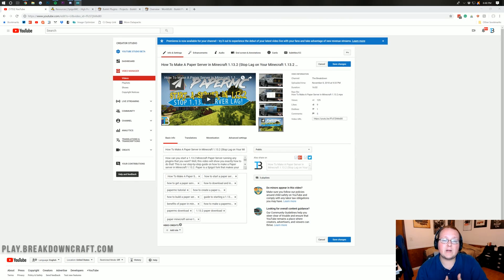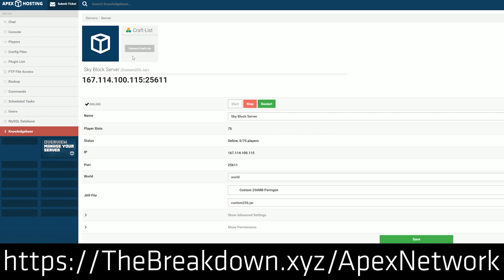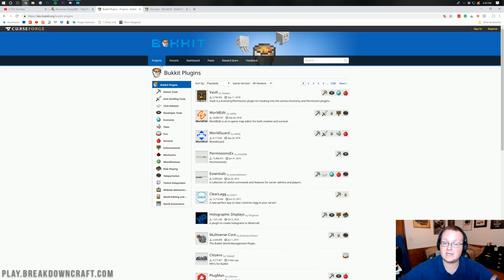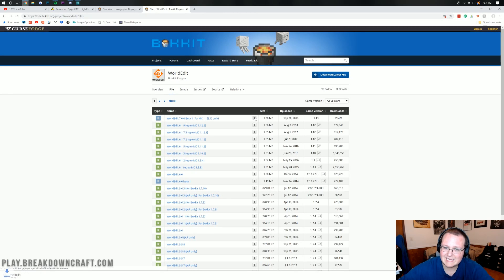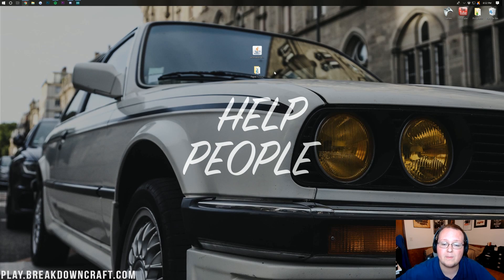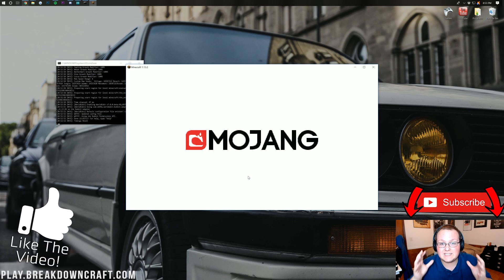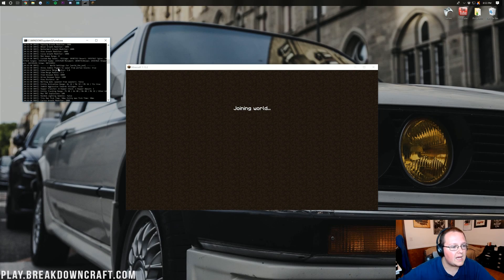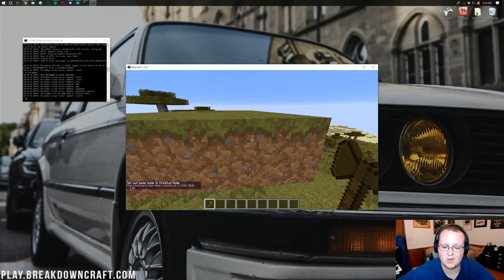How To Download & Install World Edit in Minecraft 1.13.2 (Get Plugins on A 1.13.2 Minecraft Server!)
This video shows you exactly how to download and install World Edit in Minecraft 1.13.2 Paper server. Thus, this video will also show you how to download and install plugins on a Minecraft 1.13.2 server, so even if you don't want World Edit, this video will help you out! On top of that, this video shows you where to find plugins for your Minecraft server whether it is Spigot Plugins or Bukkit plugins, this video shows you how to get them!

Start Your 1.13.2 Paper Server with Just One Click at Apex Minecraft Hosting!

About this video: In this video, I show you exactly how to download and install Plugins in Minecraft 1.13.2. From Spigot to Bukkit, any plugins you want for 1.13.2 will work if you follow this tutorial! Specifically, in this video, we show you how to download and install World Edit in Minecraft 1.13.2. WorldEdit is an incredible 1.13.2 plugin that allows you to easily and quickly build larger structures. So, let's go ahead and get them installed!

First and foremost, we need to download our MinecraftPlugins. For a Paper server, which is what we are installing plugins on in this video, you can use both Spigot Plugins and Bukkit Plugins. The only thing you need to look out for is their version. Make sure that they are compatible with 1.13.2. If they are, you can install them on this server. Finding this is actually very easy to. You can find the 1.13.2 Spigot plugin download link above. The download link for Bukkit plugins is above as well.

After you have your plugins downloaded, all you need to do to install them is drop them in your server's plugins folder. Then, restart the server. It is that simply. Just drag and drop. After you have your plugins installed, you will bea ble to test them in game. Just make sure you are op'd. Otherwise the plugins might not work correctly until you setup their permissions!

Nevertheless, that is how you can get plugins on a Minecraft server in 1.13.2. If you have any questions, please post them in the comment section below, and be sure to give this video a thumbs up and subscribe to the channel if you haven't already. It really helps me out, and it means a ton to me. Thank you very, very much in advance!